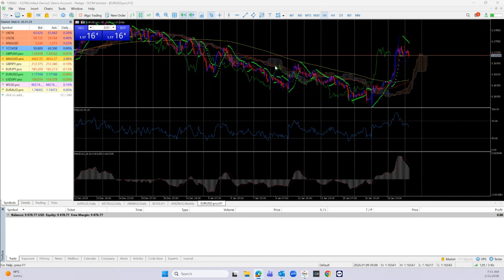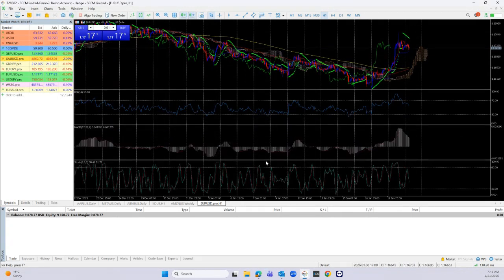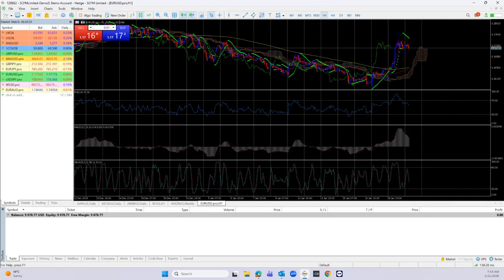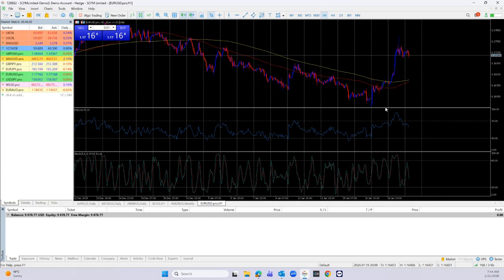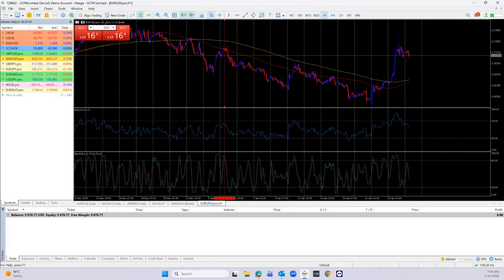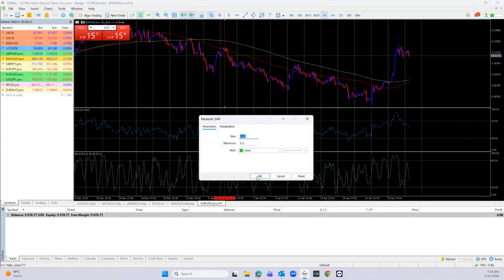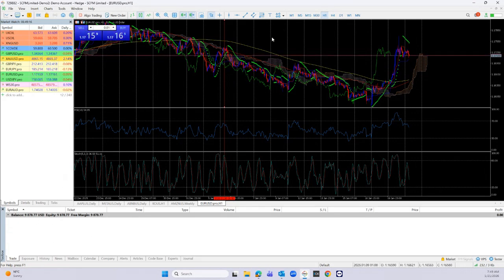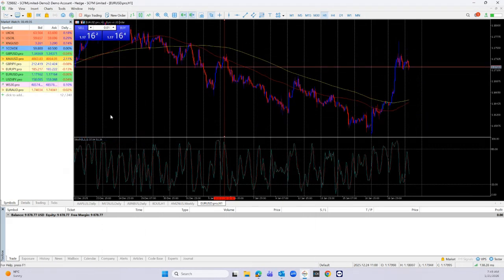Why Indicators Confuse New Traders (And What to Focus on Instead)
Most new traders fail not because they lack indicators, but because they rely on too many. In this video, Why Indicators Confuse New Traders, you’ll learn why stacking indicators creates mixed signals, late entries, and decision paralysis.

I break down how indicators lag price, hide market context, and weaken confidence. More importantly, you’ll discover what to focus on instead: price action, market structure, liquidity, and timing.

If you feel overwhelmed by charts or keep second-guessing trades, this video will simplify your approach.

Perfect for beginner Forex traders looking to trade with clarity, confidence, and consistency—without indicator overload.